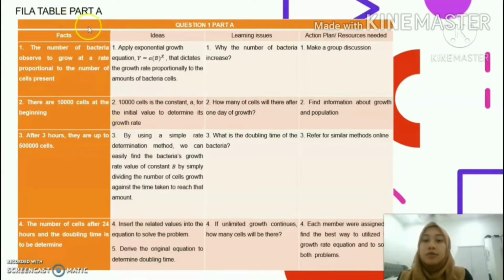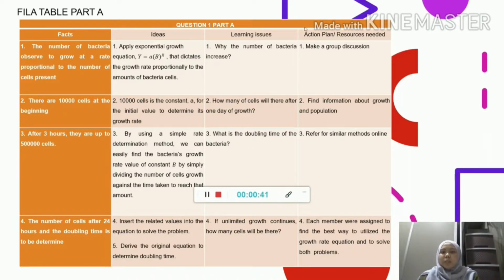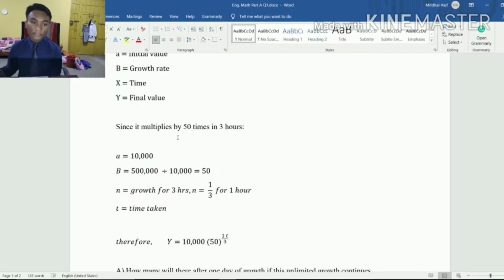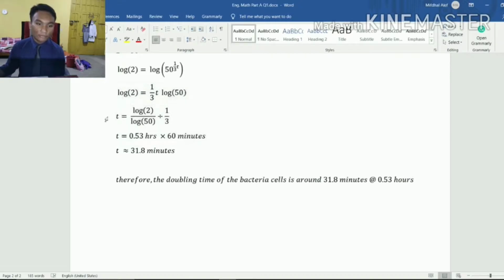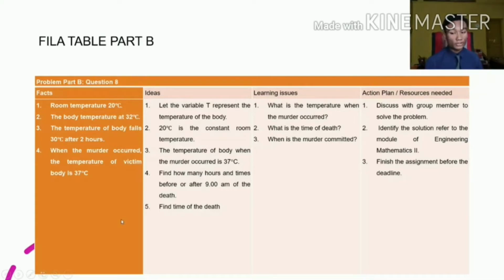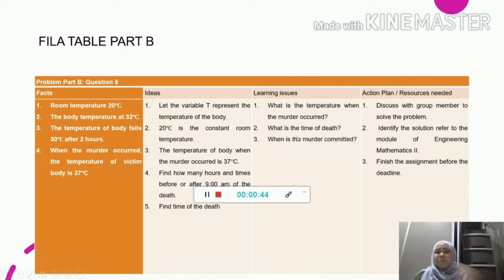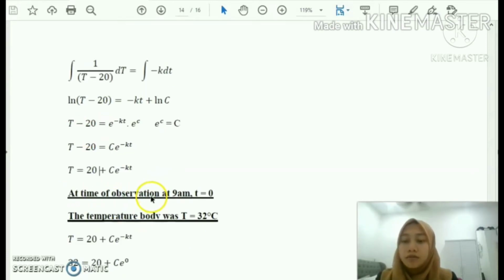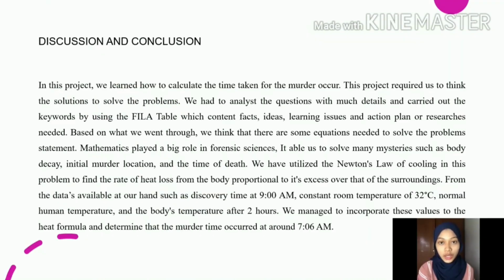GROUP 1 ENGINEERING MATHS